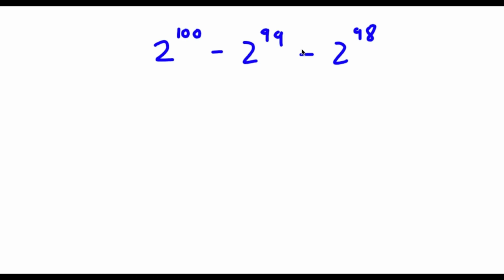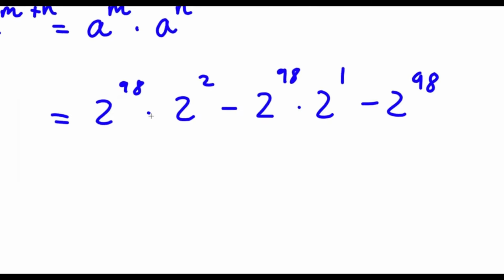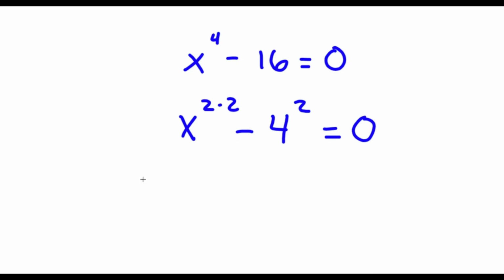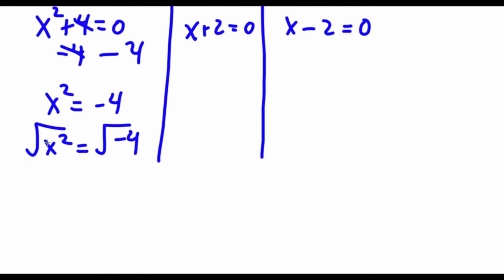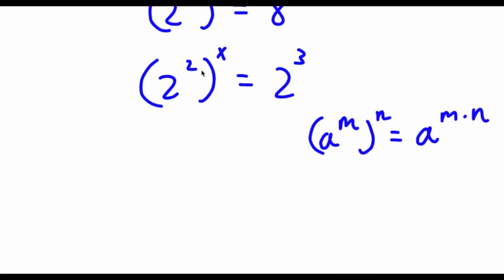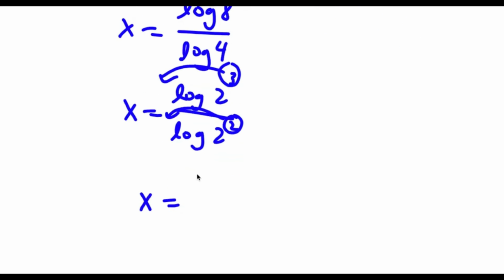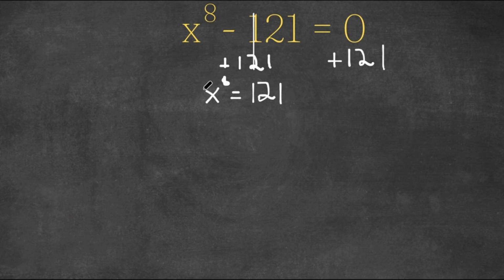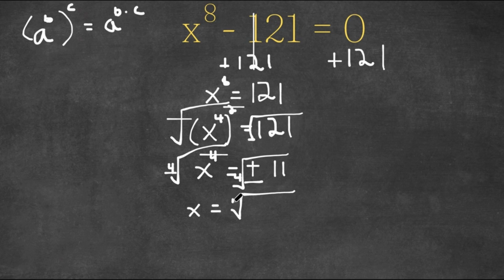A Nice Olympiad Exponential Problem.